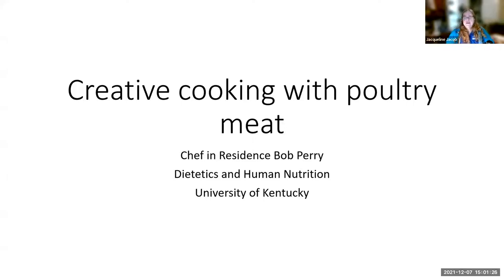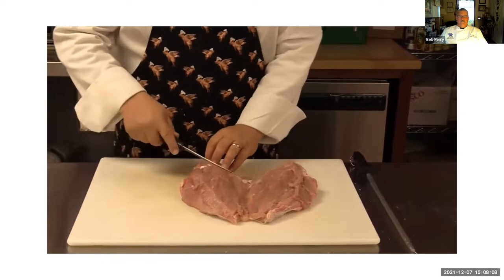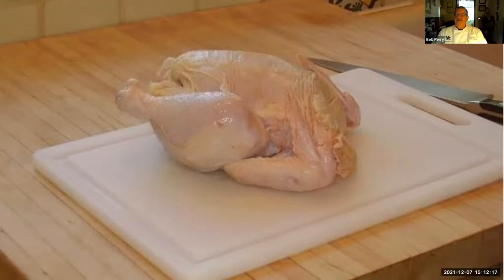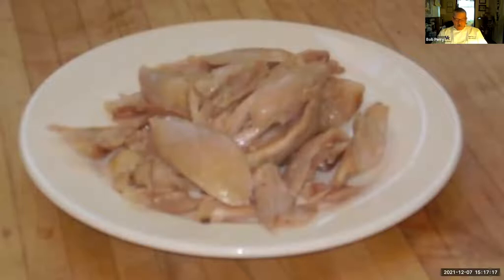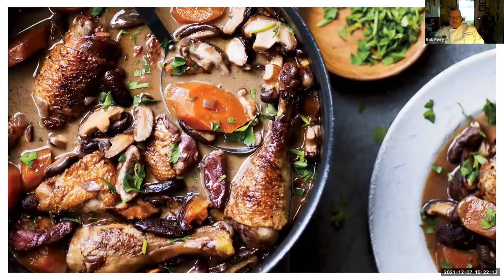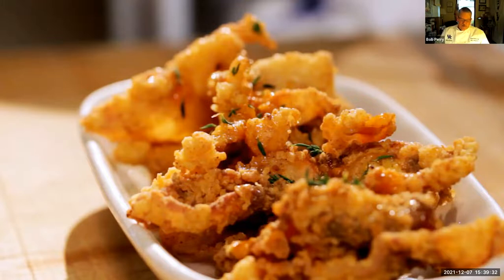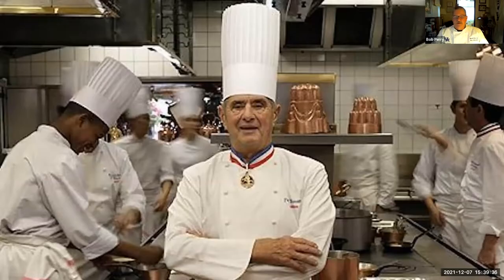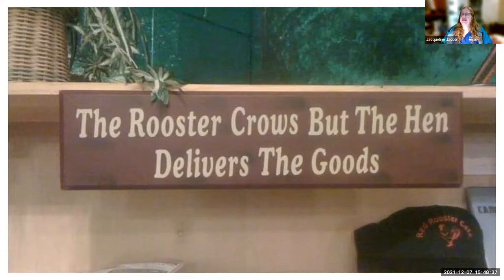Creative cooking with poultry meat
For our December webinar, I thought a change of pace would be good - eating the products we talked about in earlier webinars. The topic for the December 7 webinar is Creating cooking with poultry meat. Remember that 'poultry' includes more than just chicken or even turkey. We had webinars on raising quail, guinea fowl, ducks, geese, etc. So let's look at ways of cooking the fruit of our efforts.

Bob Perry has been a chef in a wide variety of restaurant operations for over 30 years and is a past board member of Chefs Collaborative and many other sustainable agriculture organizations. He now conducts food system research and teaches “Quantity Food Production” and “Civic Gastronomy: Our Local Food System” at the University of Kentucky and abroad.  He has scripted local food segments and appeared on the KET program KY Life many times and for years wrote and hosted the weekly Farmers Market Report on University of Kentucky’s NPR station WUKY.